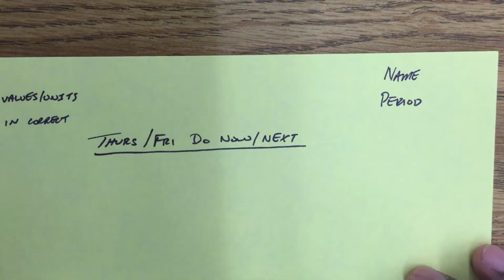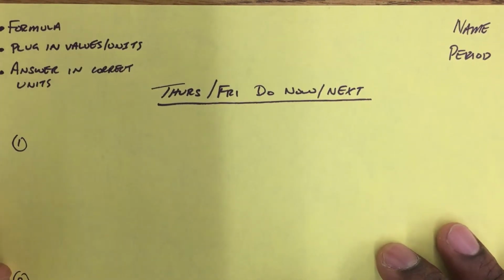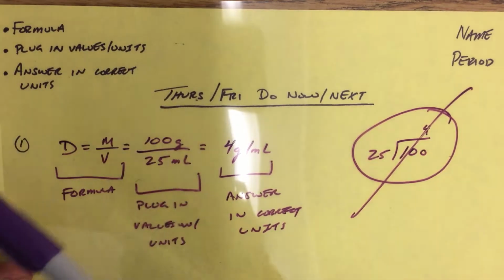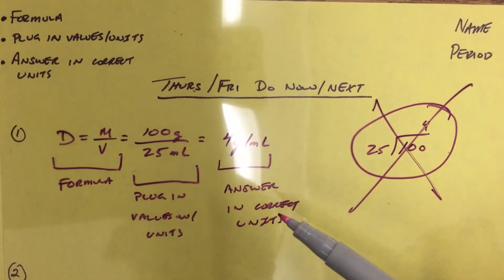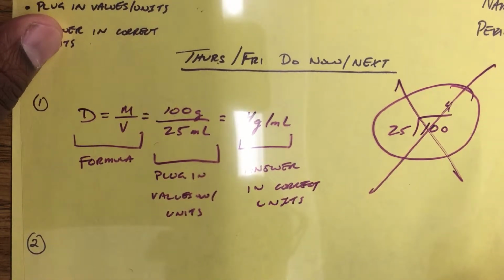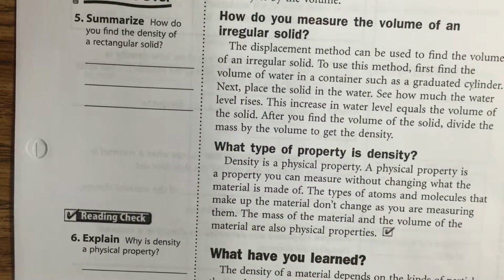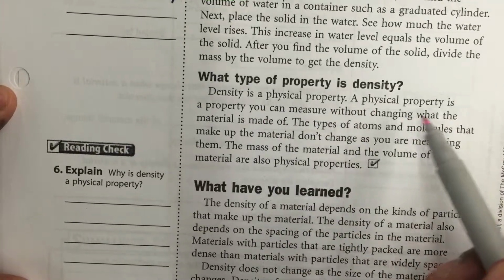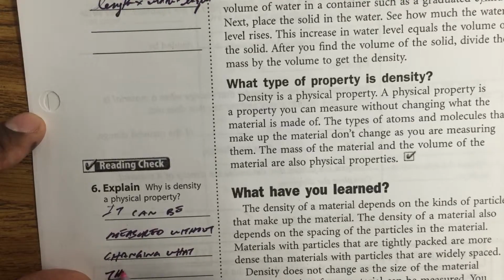Week 30 WB Part 1